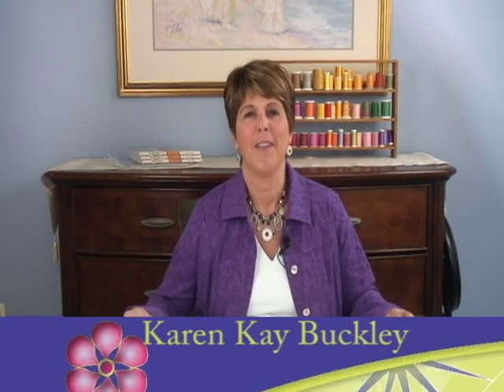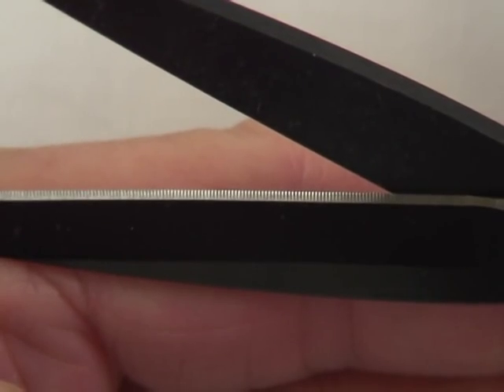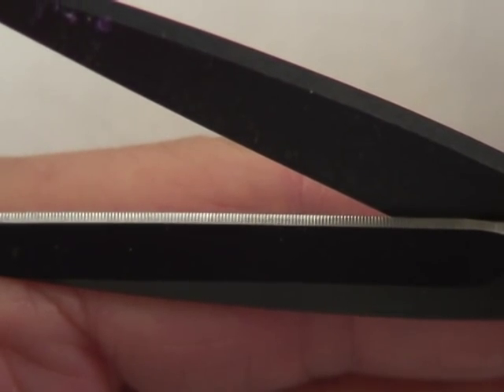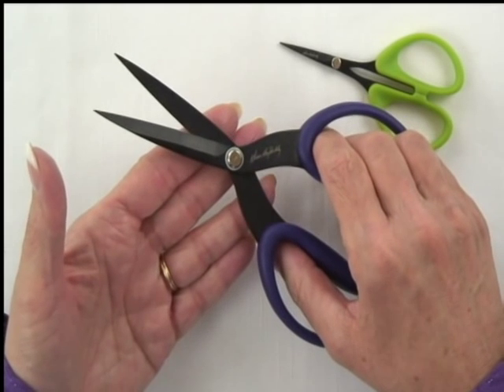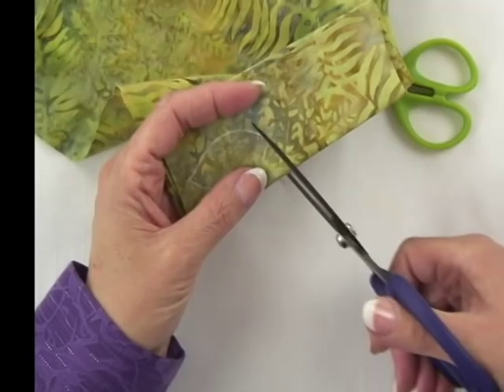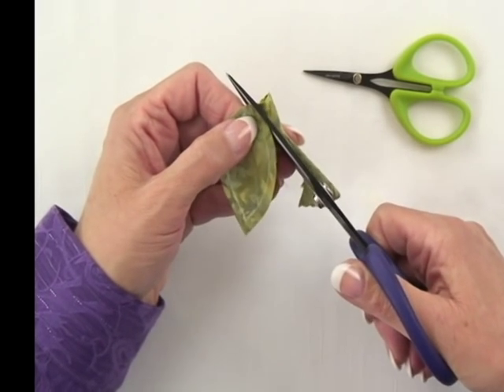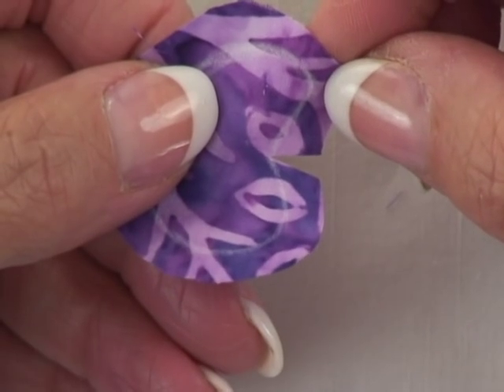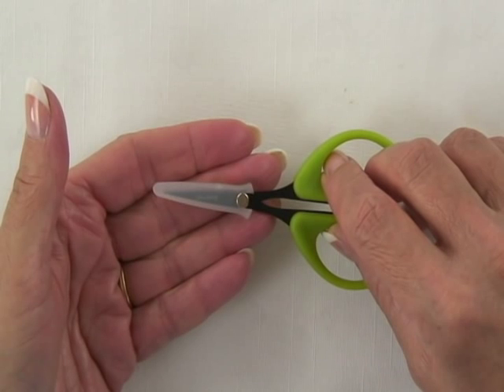Karen Kay Buckley's Perfect Scissors sans website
Perfect scissors ad without the website address.